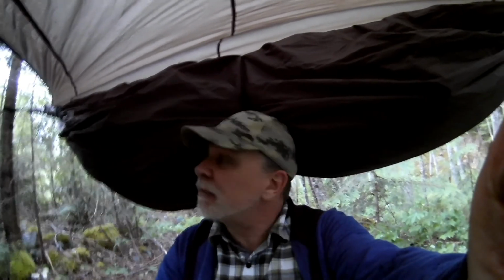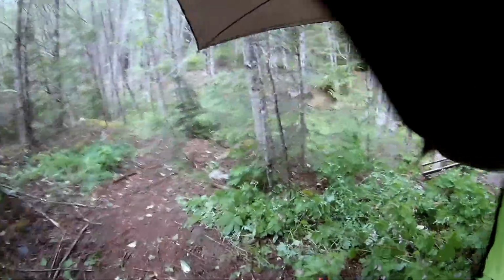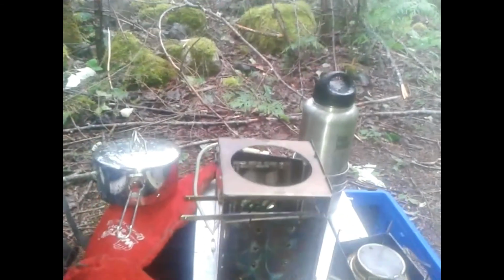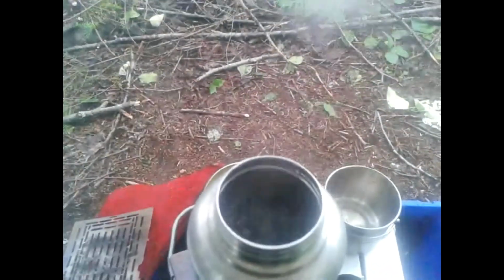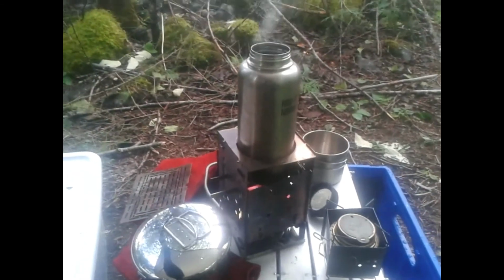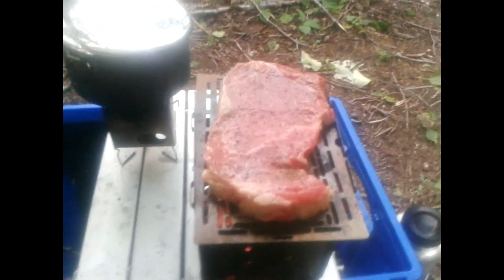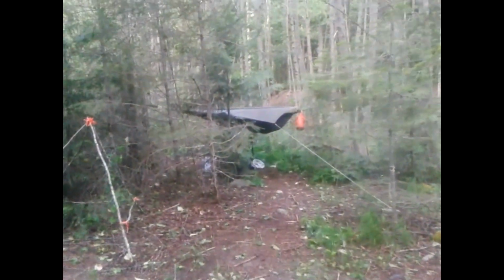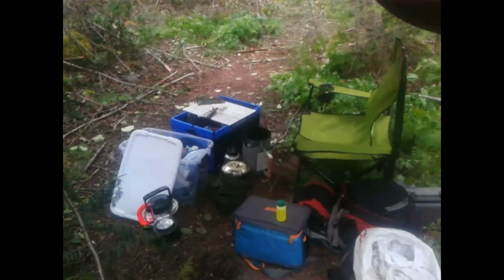Rainy afternoon, hammock, steak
Found some phone footage from an early trip last spring. This was early May. Really big winds were gusting through the valley, and the rain hit hard, and fast. Of course, by the time I got the fly up over the hammock, and created a bit of a covered area to get on with making dinner, the rain stopped, but the winds came back, so I decided to pack up. Hard to beat a steak, cooked over coals, in the forest.  Even if you have to come home early.